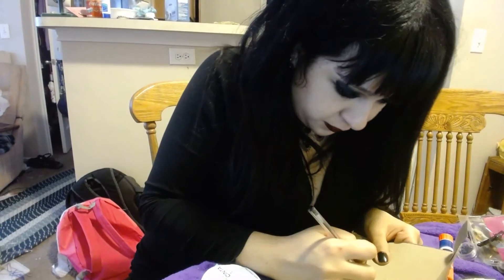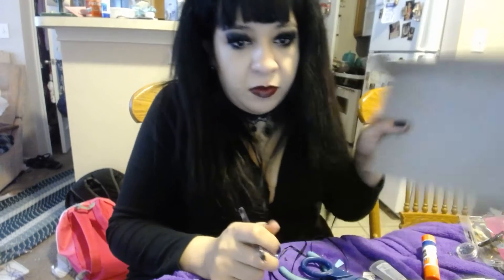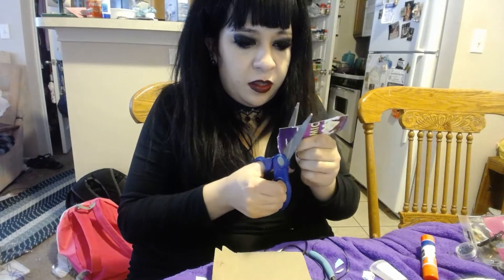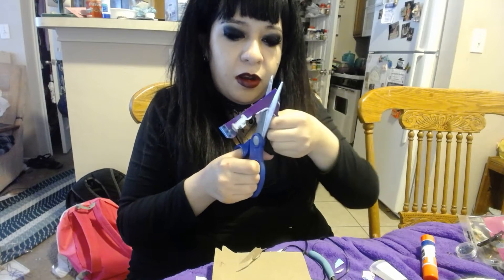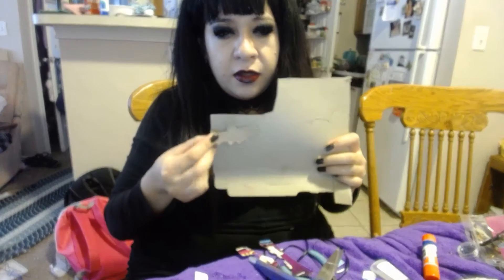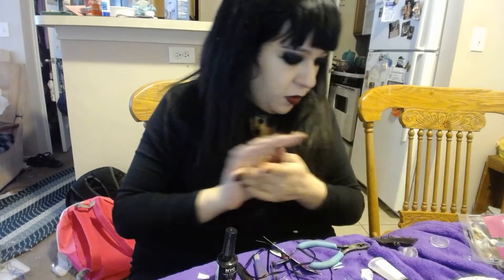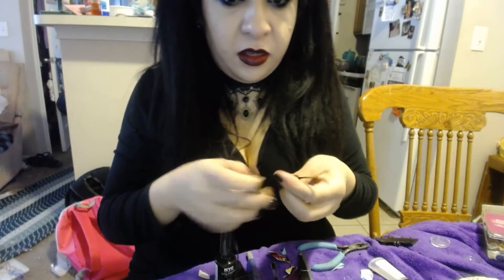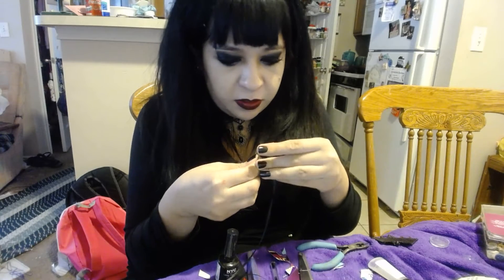Diy Gothic Bat Necklace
Easy gothic bat necklace tutorial.. Cheap to make also